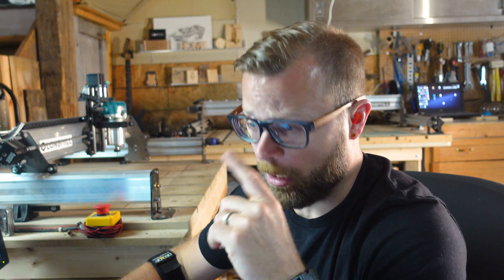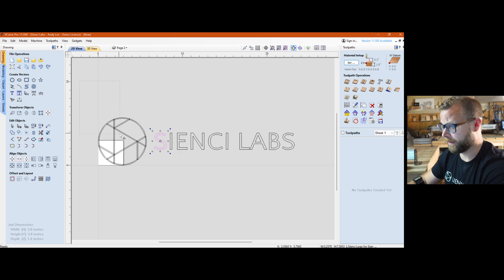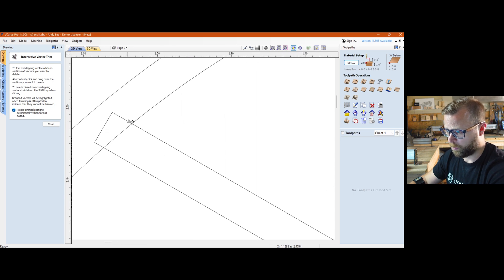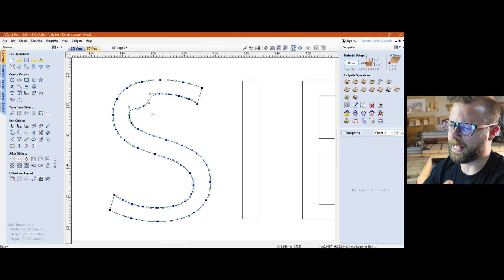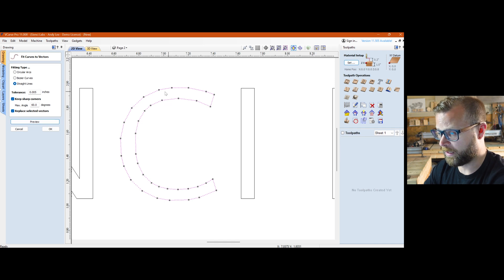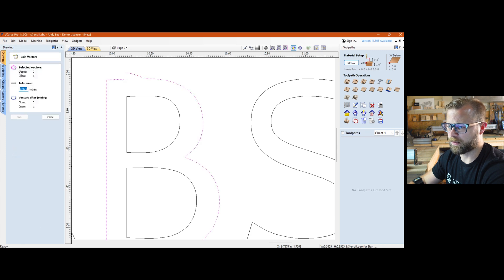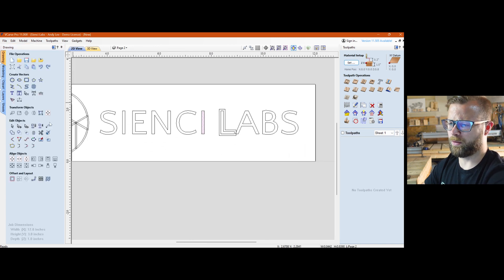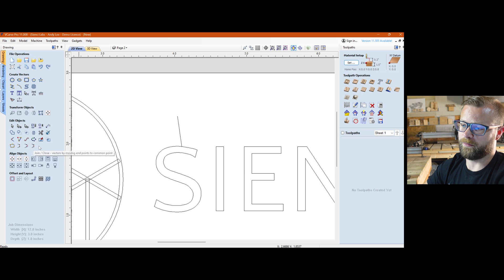Basics For CNC Beginners: Importing Vectors in VCarve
There’s lots of reasons why using existing vectors is useful, we’re going to show you the ins and outs of importing and working with vectors. You’ll be a CNC vector veteran in no time with all the tips and tricks in this episode.

• Resources

•Softwares
gSender | Sienci Labs

• LongMill Add-ons